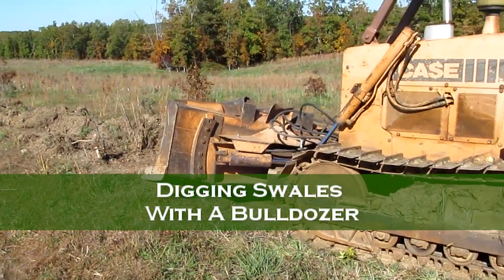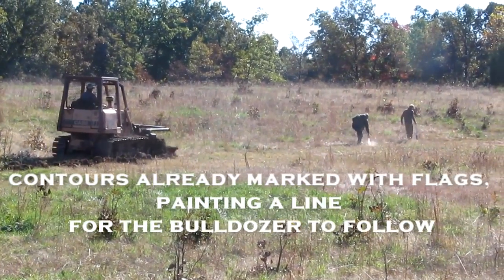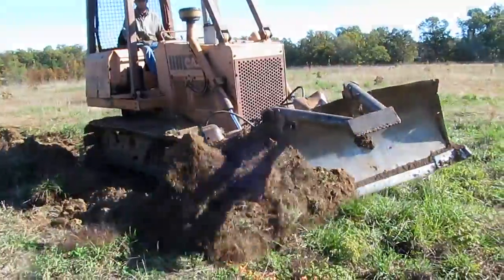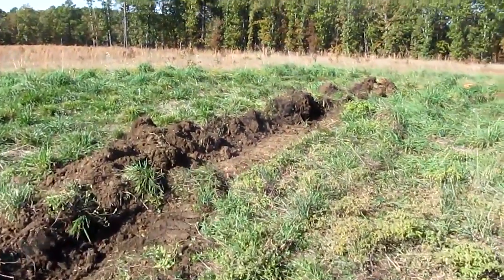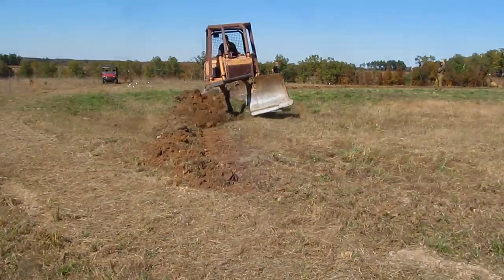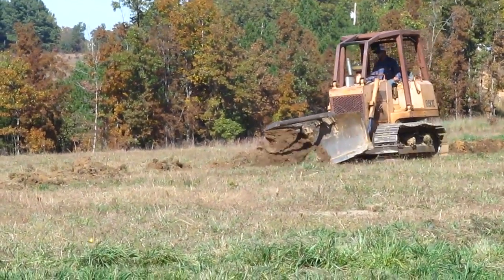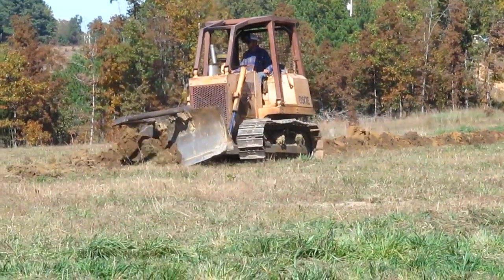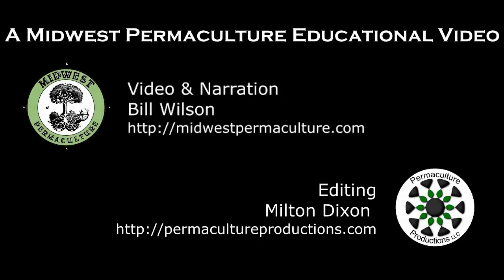Digging Swales With A Bulldozer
Bill Wilson of Midwest Permaculture speaks about digging swales with a bulldozer when that's the closest piece of equipment at hand.